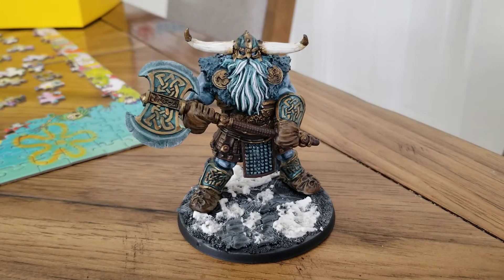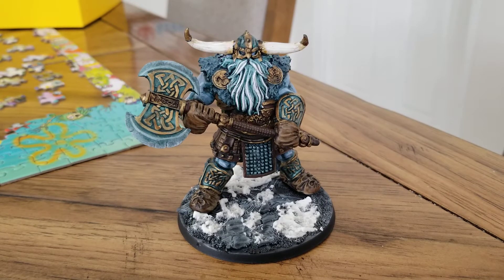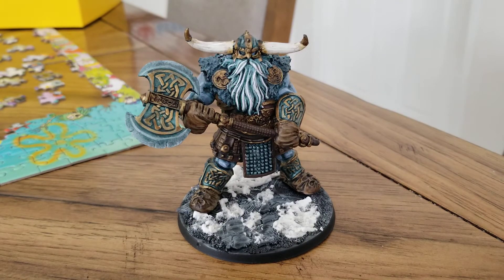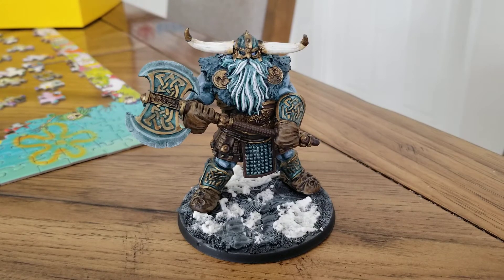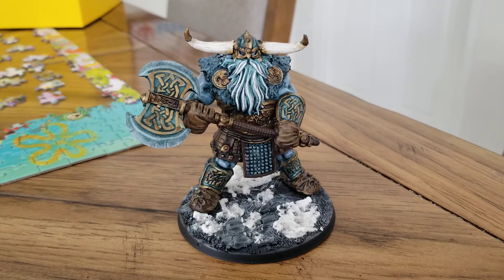Painting the Monster Manual 8: Frost Giant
Chronicling my quest to have a full set of minis for every encounter I'd reasonably make from the 5e Monster Manual.  let's see if I can get this done before the next edition of D&D

I paint on Twitch every Thursday at 6:30 PM eastern time.

Model by Reaper